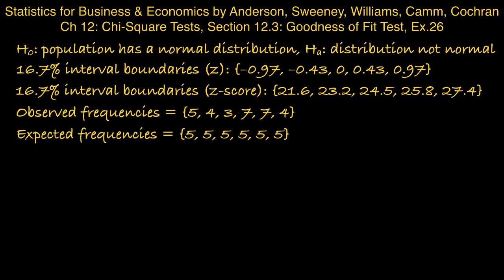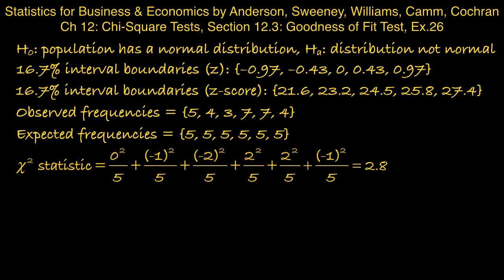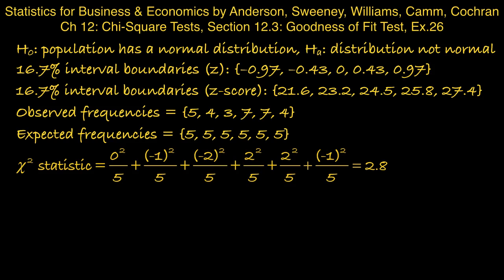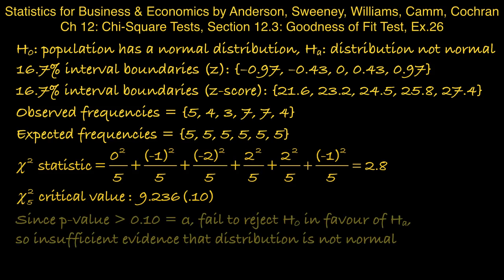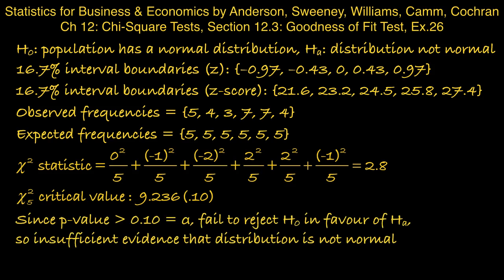12.3: Chi-square Goodness of Fit Test - ex 26